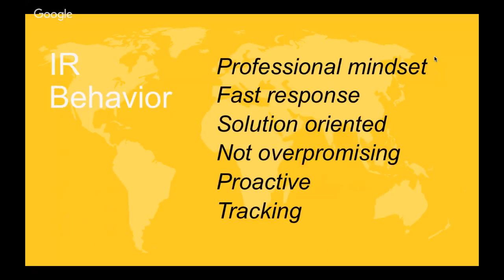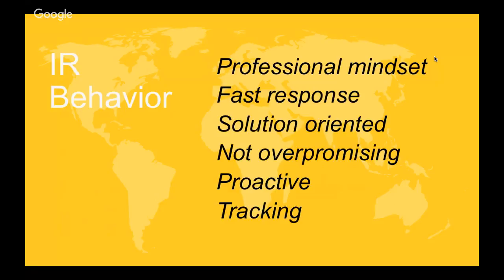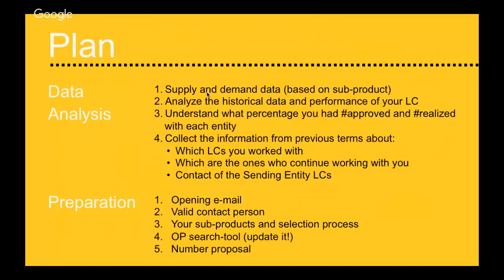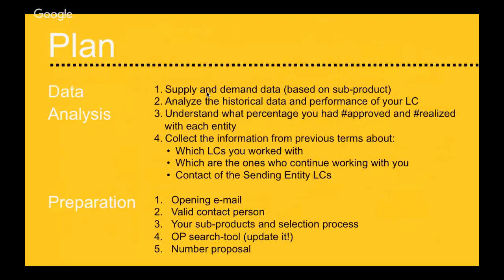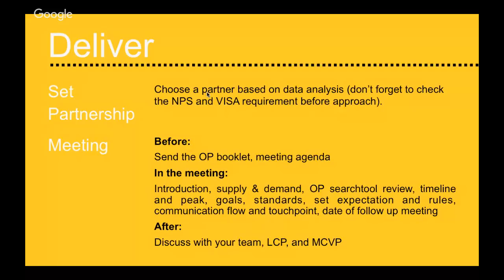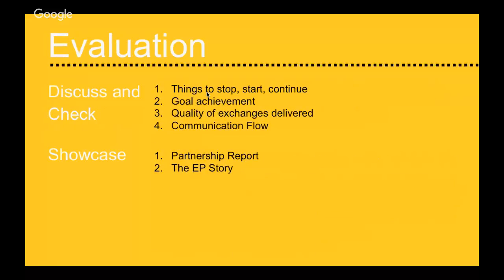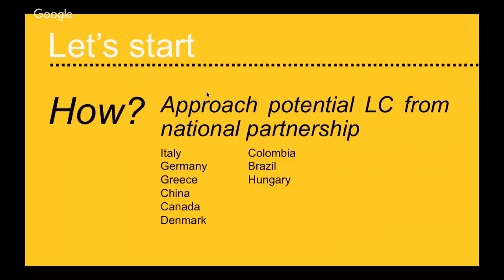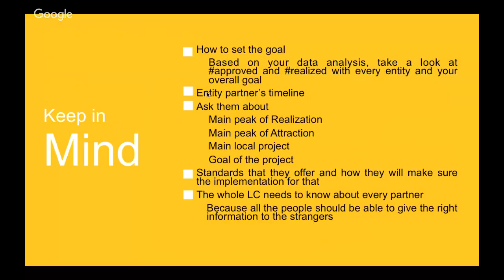ICX PRO: International Relations (why, how & what)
Did you wonder WHY do we need to establish International Relations with other LCs and how to make it happen? Check out this video to find out!